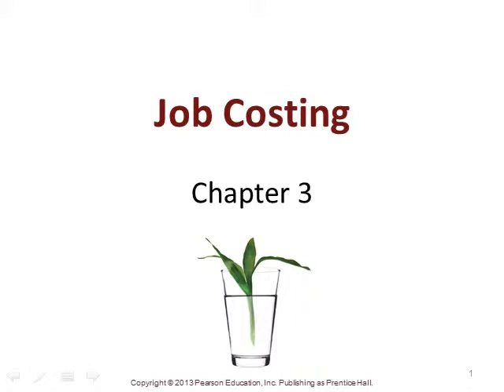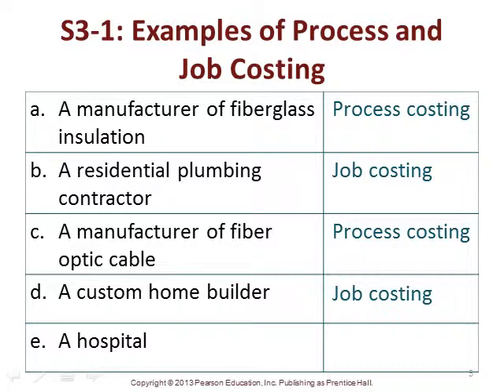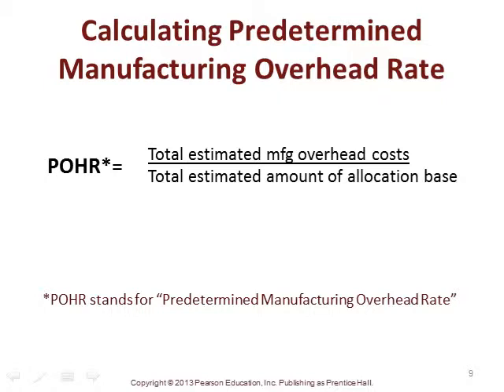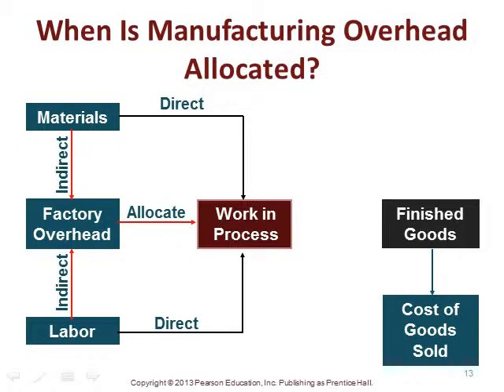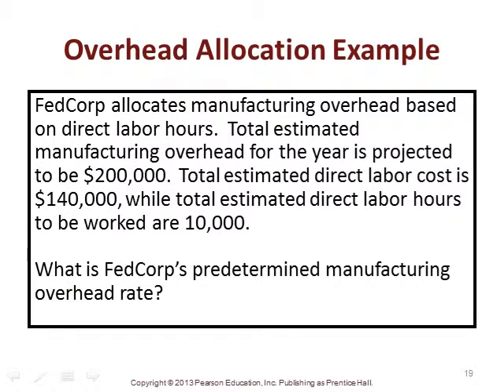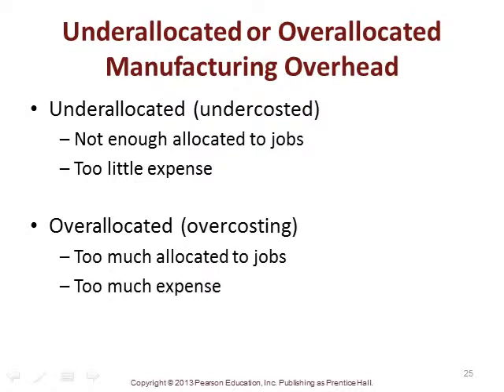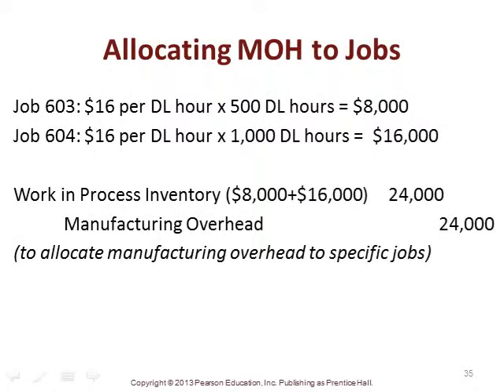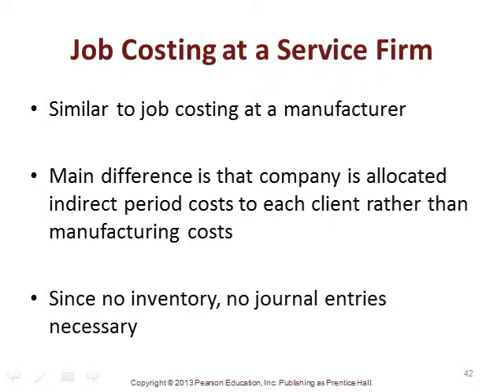MBA 636 Wk 2 slides Ch 3